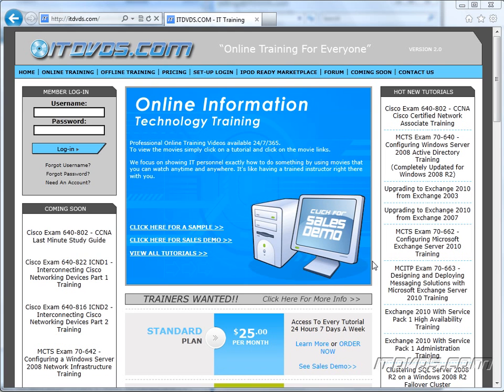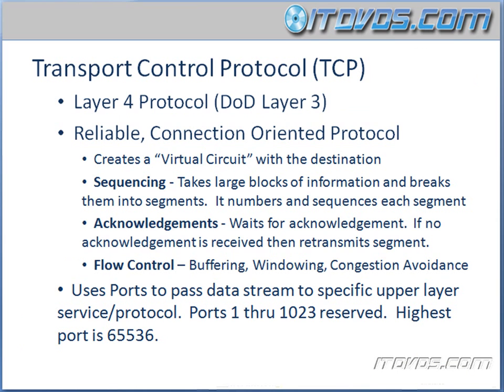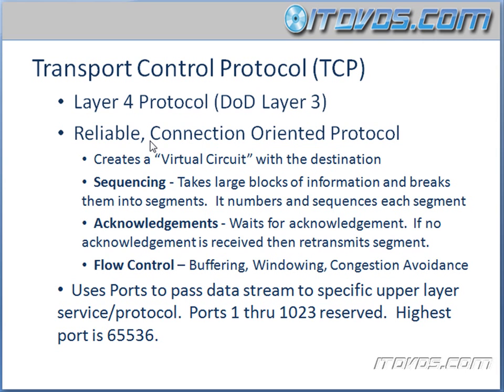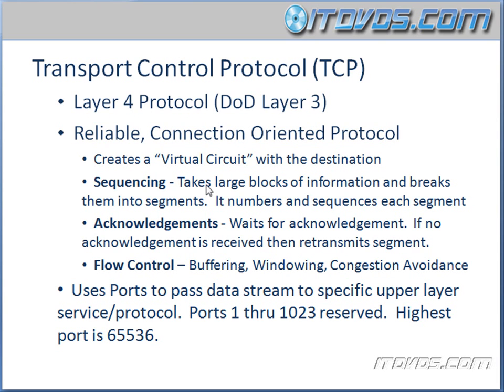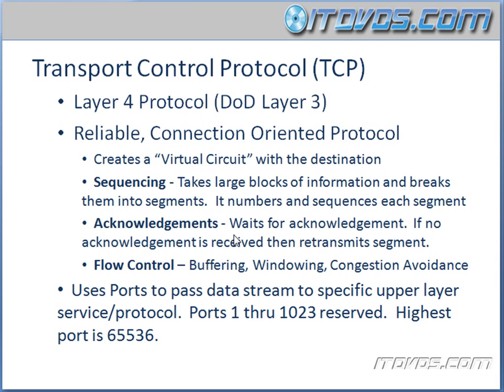Cisco CCENT 640-822 ICND1 CBT - TCP Part 1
This is just a sample from the CCENT training by ITDVDS.com. For complete training go This is part 1 of a sample where we go over the Transmission Control Protocol (TCP).  This training is to prepare you for the Cisco 640-822 ICND1 certification test.